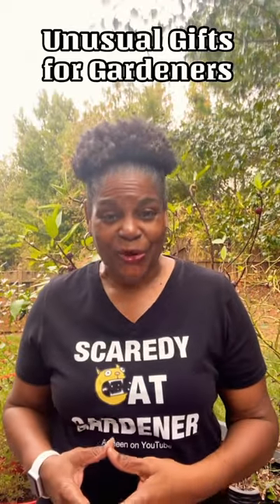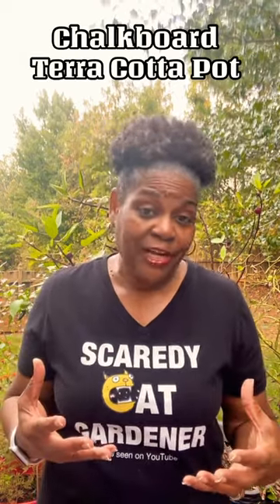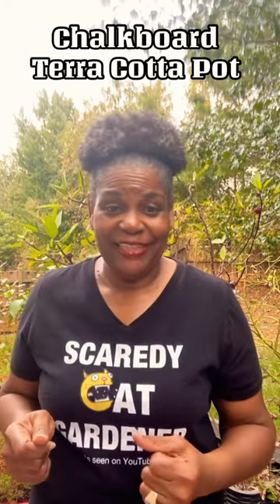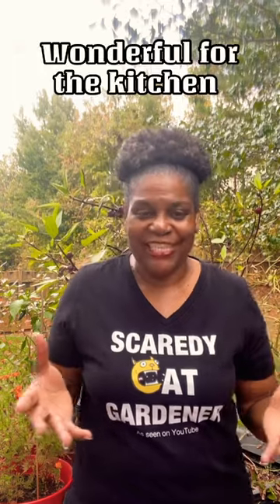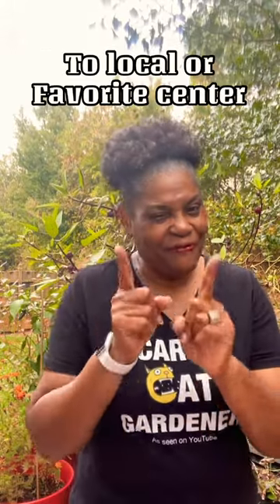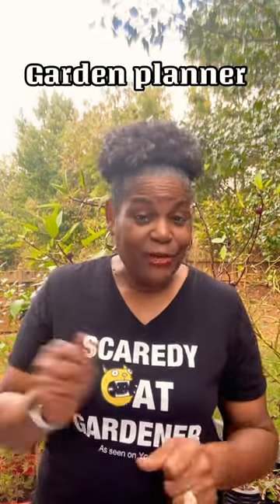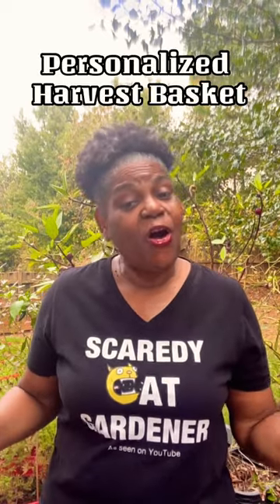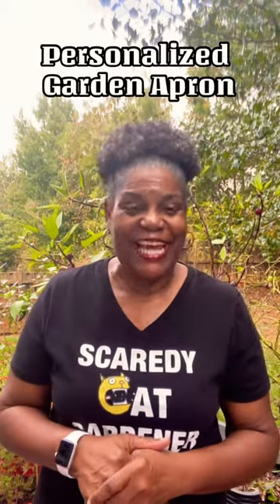Unusual Gifts for Gardeners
Here is an awesome list of unusual gifts for gardeners.
If you're struggling with what to give this holiday season.
Take a look at these gifts for gardeners.
And remember anywhere you can sit a pot you can grow a plant